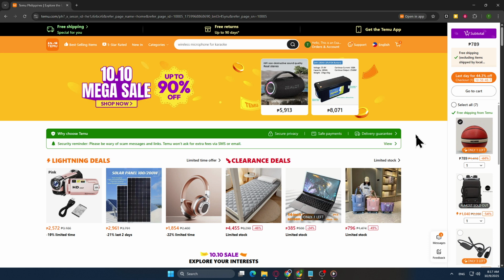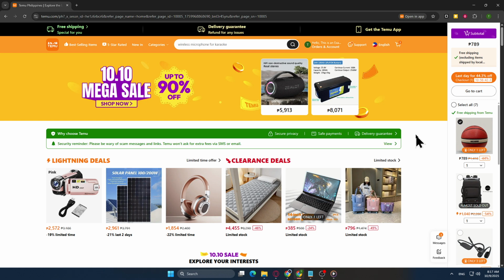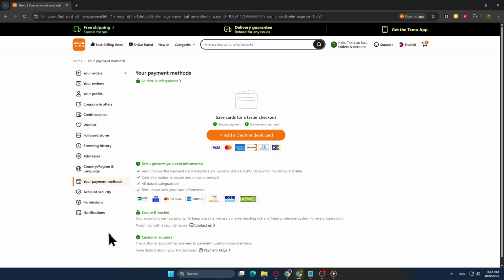How To Remove Credit And Debit Card From Temu [2026 Guide]